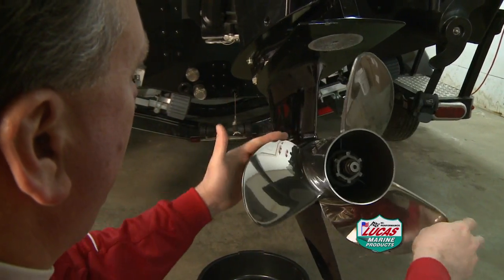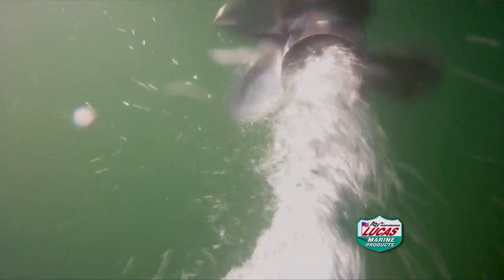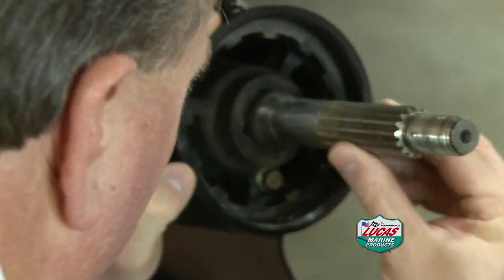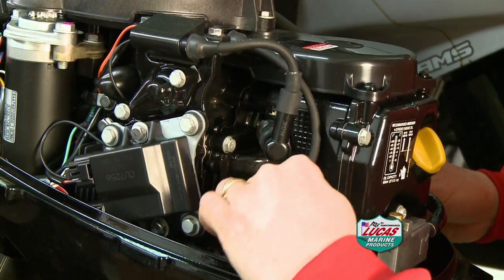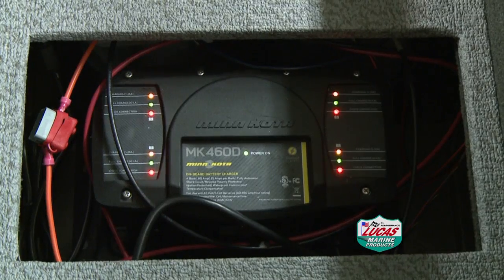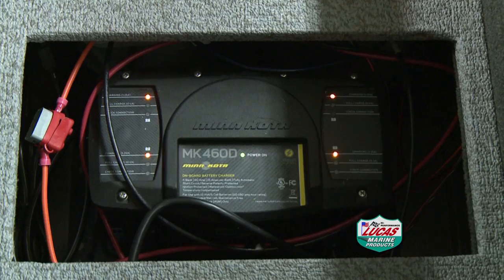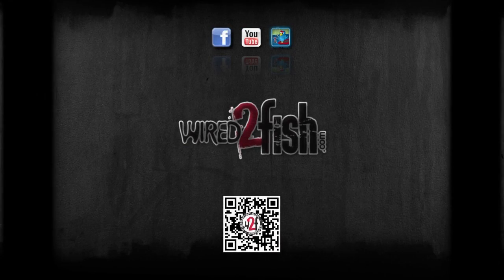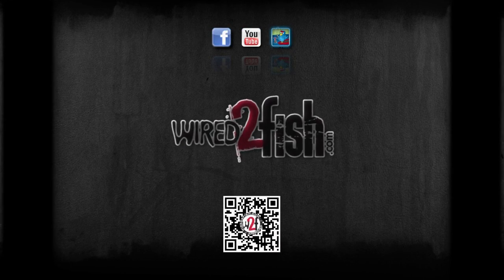Tips on Fishing Boat Maintenance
Boat motor care